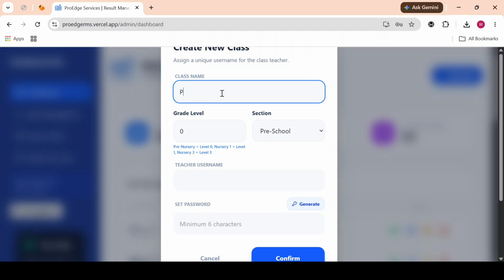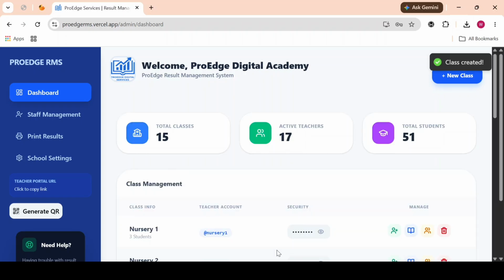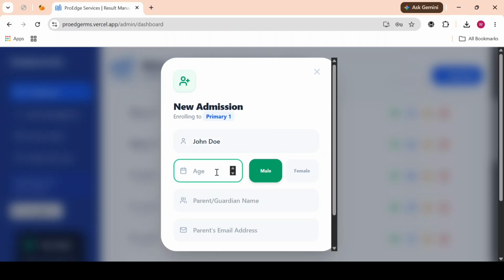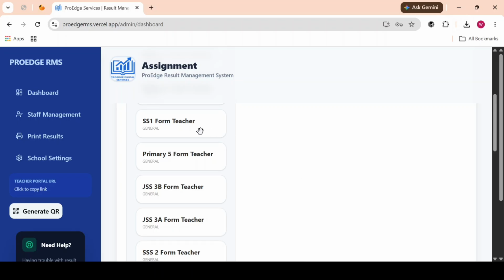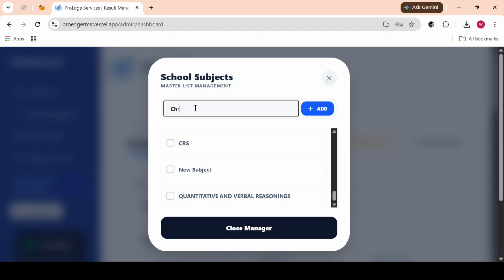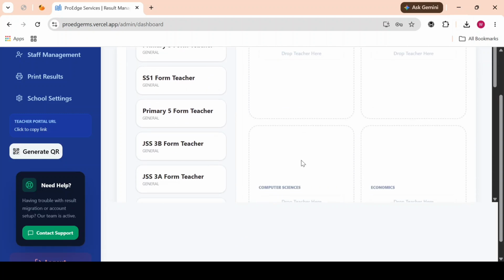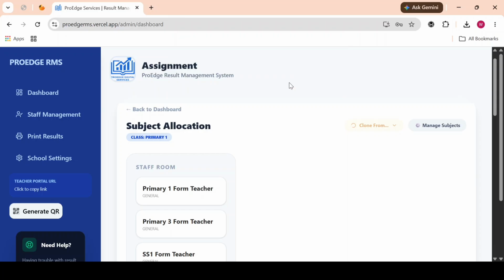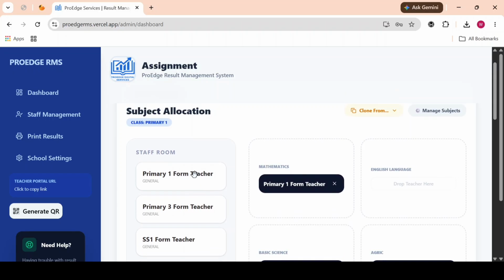How to Add New Classes, Subjects and Students